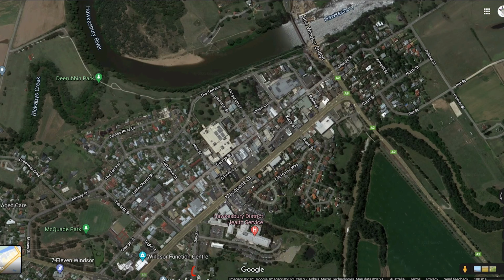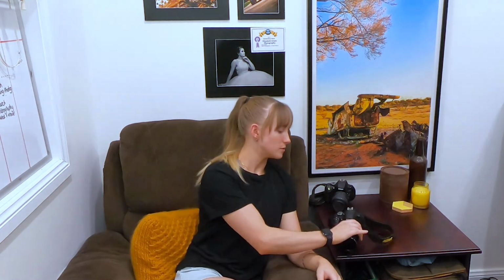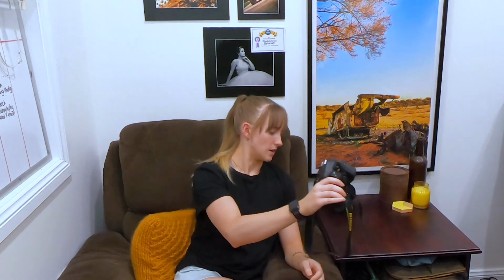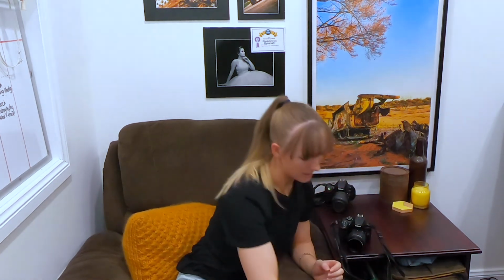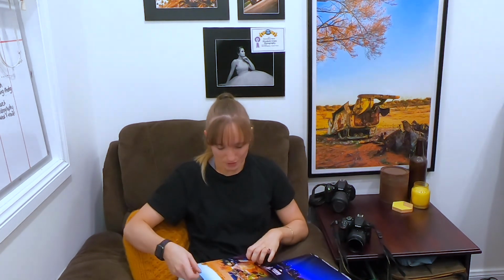A Week After The 2021 Floods | Documentation Photography | Comparison Photos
ABOUT THIS VIDEO:
After going out and taking photos around the Windsor area to document the floods, I thought it would be an awesome comparison to go out exactly a week later and retake all the photos again with everything back to "normal". The difference in these photos over just a short period of time was honestly amazing. I also got a chance to send up my drone to capture some breath taking footage of Longneck Lagoon in Pitt Town.

My mission here at Lizzies Perspective is to help raise money for ReachOut so they can continue to provide free online 24/7 mental health services for young people and their parents. I am a continuous supporter as I donate 10% of my combined monthly profits made from Lizzies Perspective whether it’s through YouTube Ads within my videos, affiliate marketing, or selling my products/services.

Thank you for supporting Lizzies Perspective and ReachOut and for allowing me to provide you with free content each week!